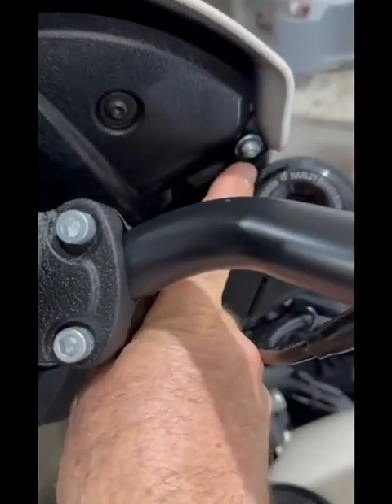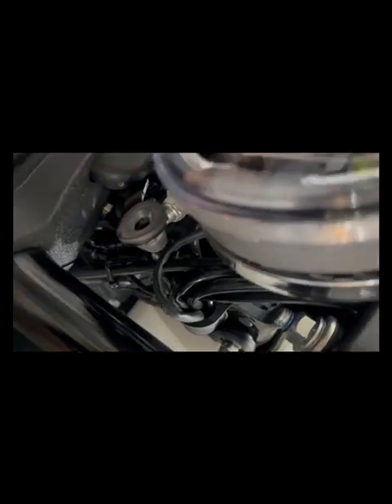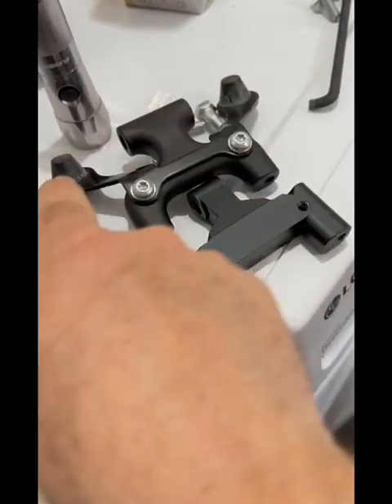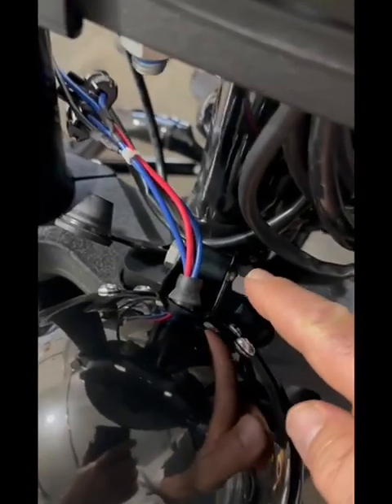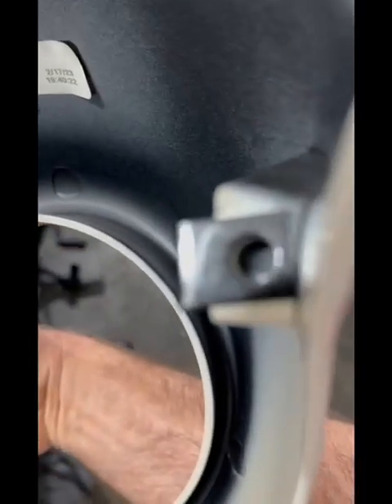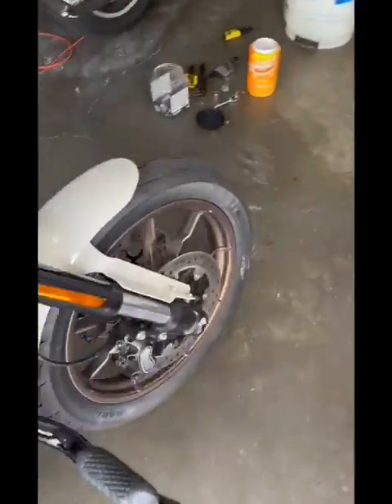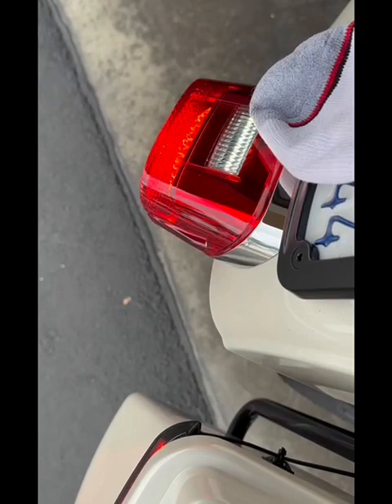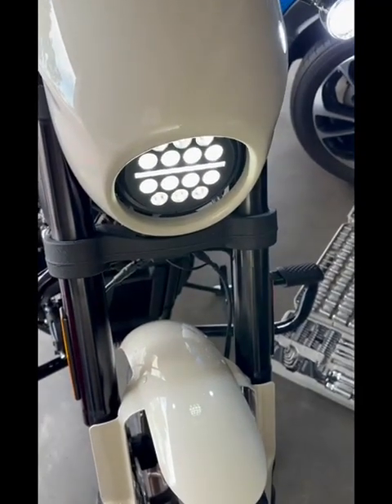Eagle headlight install 2023 Harley Davidson Low Rider S